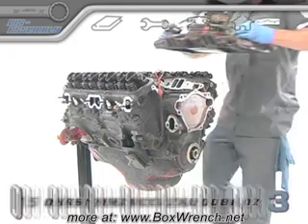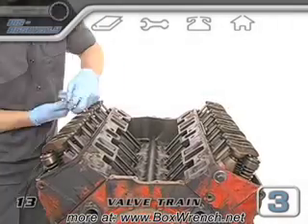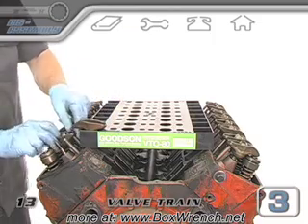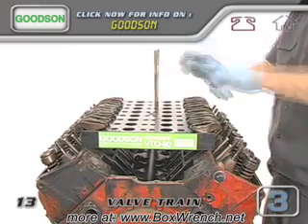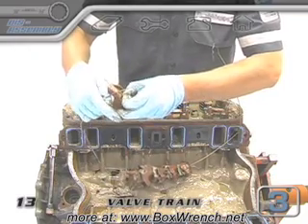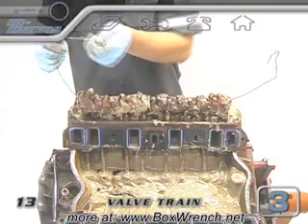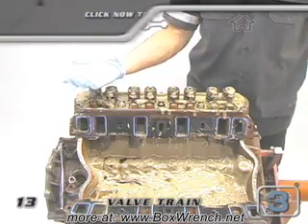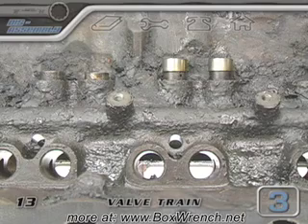Valve Train test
BoxWrench Basic Engine Building Clip